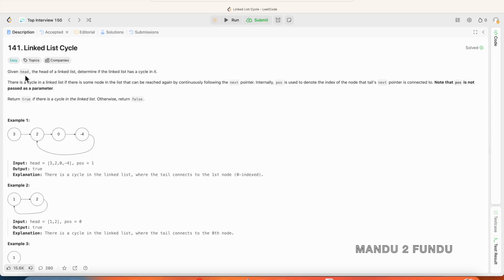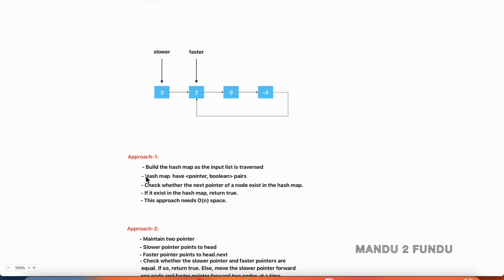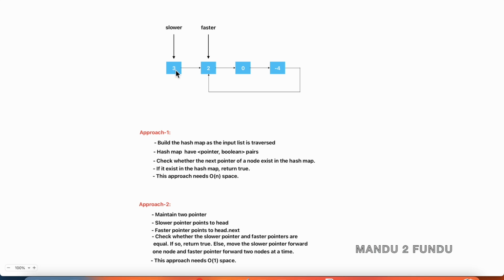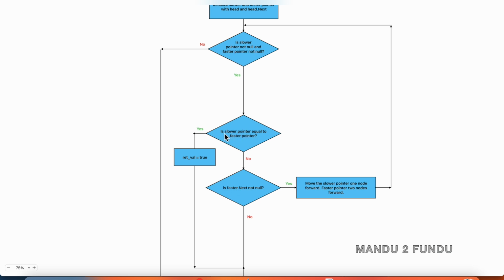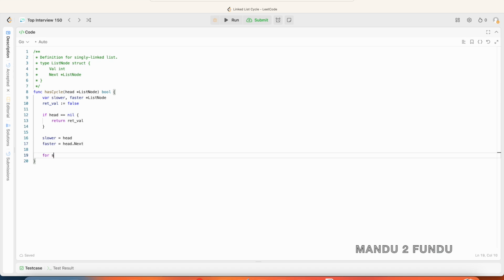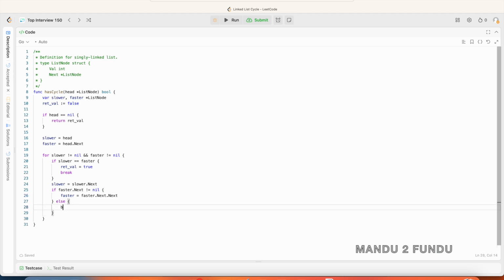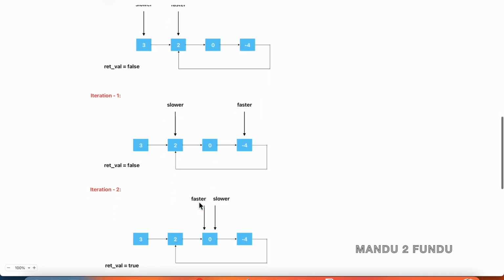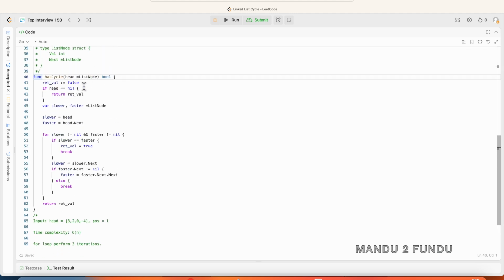LeetCode solution in Golang - Linked List Cycle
00:00 - Welcome
00:09 - Problem Description
04:23 - Flow chart
06:01 - Coding
08:59 - Code walkthrough
10:14 - Time and Space complexity
14:45 - Thank you